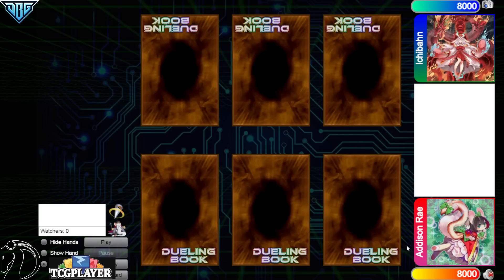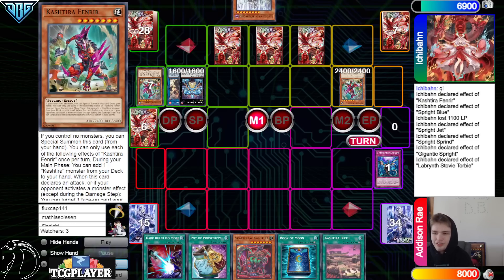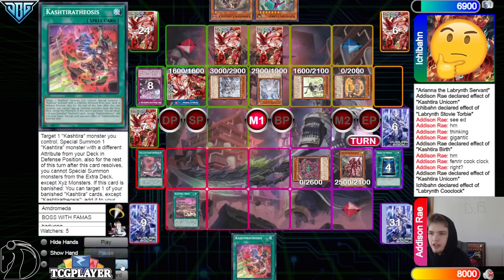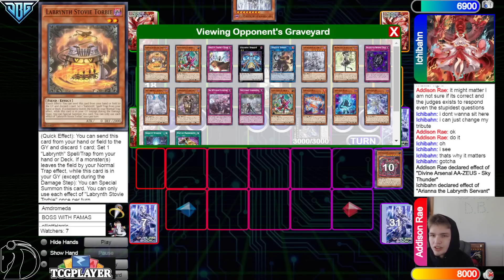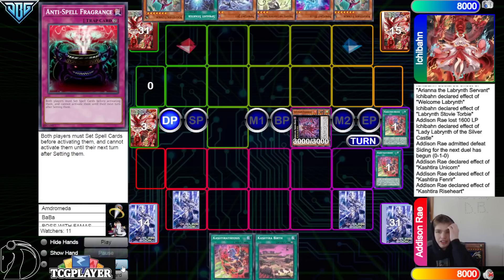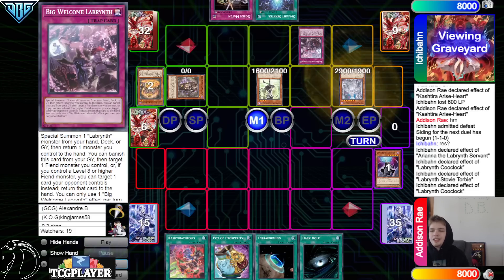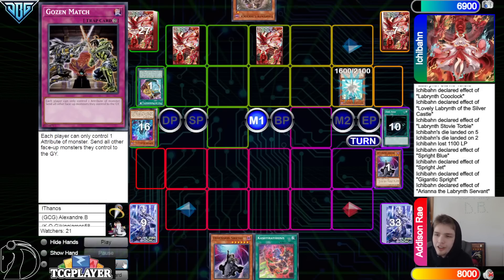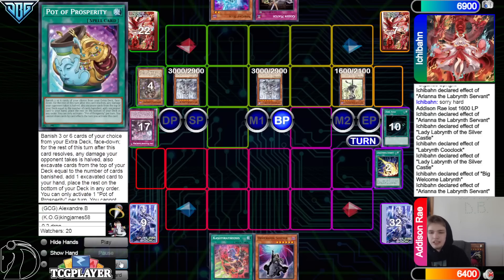Labrynth Spright Vs Kashtira High Rated DB Yu-Gi-Oh!